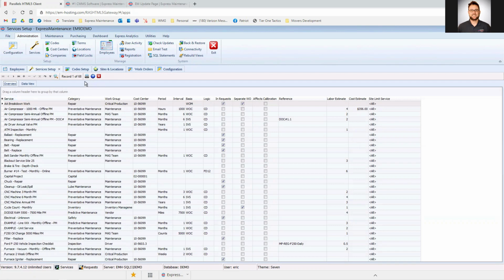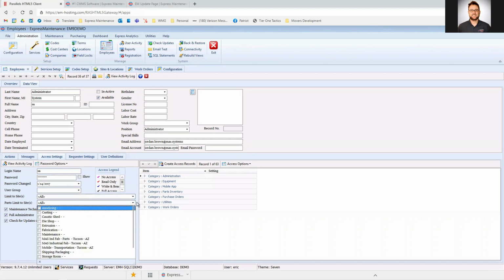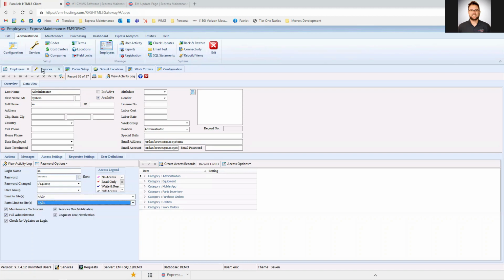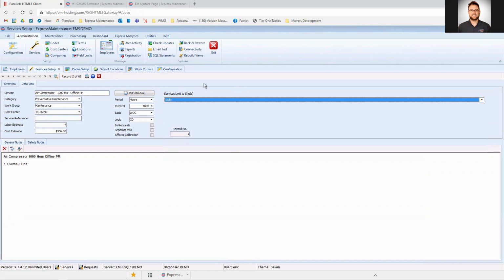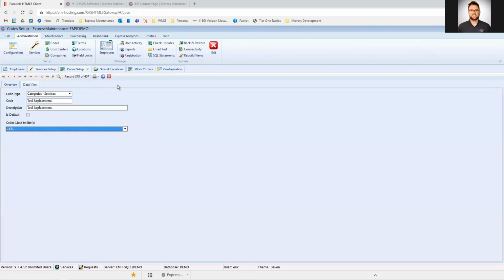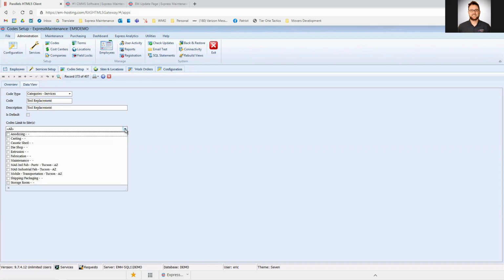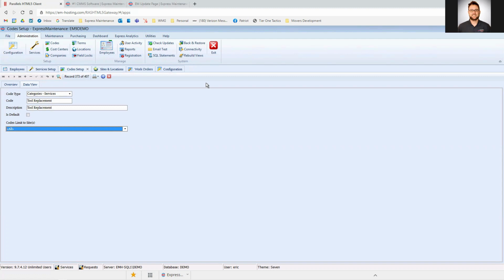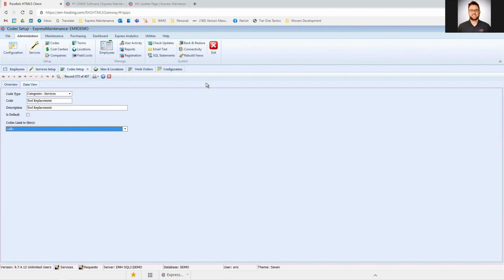Enhancement - Multi-Site User Security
Have you ever wanted to have multiple sites in the same database but didn't want other sites seeing all other sites Work Orders, Parts, Services, etc?

Well, with version 9.4.7.12 you can give users access, one, all, or multiple sites!

This enhancement came as a direct request from other users like you. If you would like to see more enhancements to the software and have a recommendation enter it here: